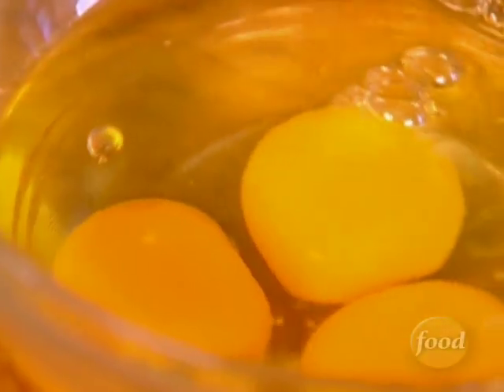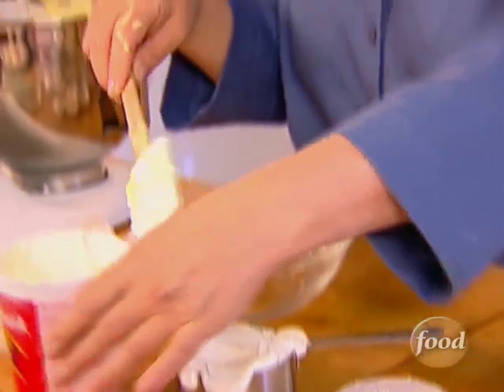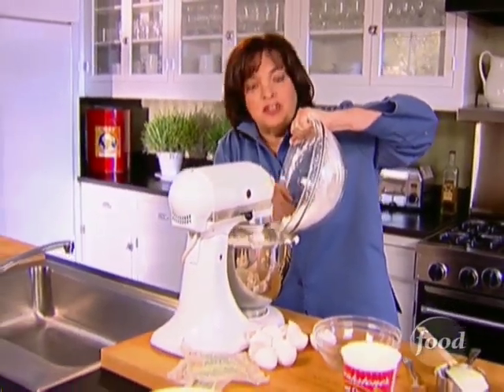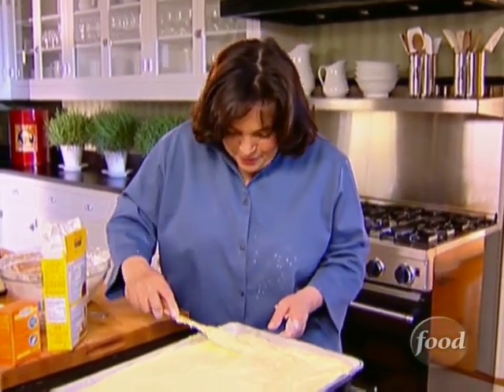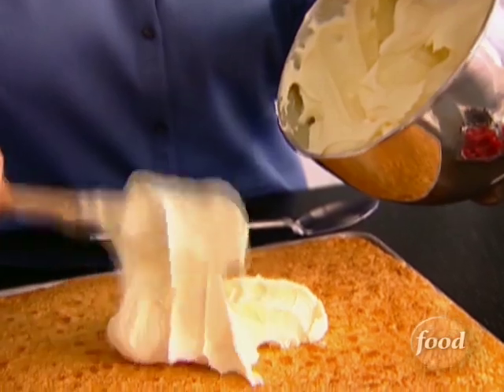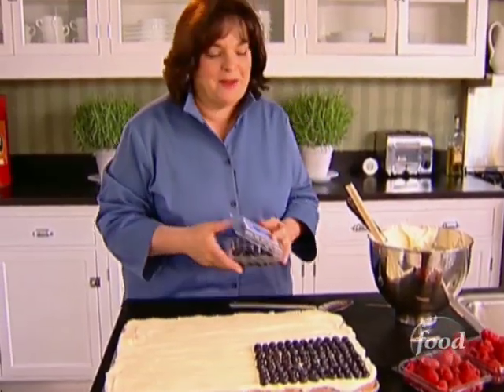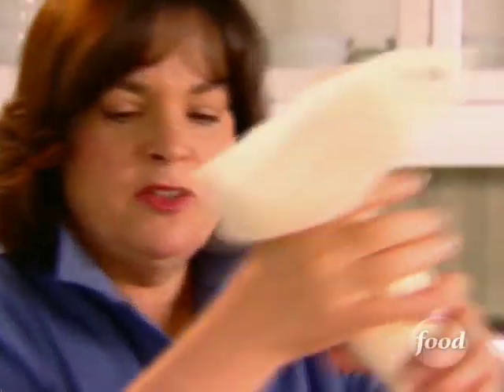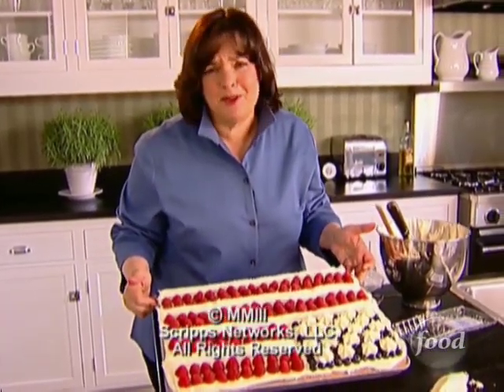How to Make Ina's American Flag Cake | Food Network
Ina bakes a sponge cake and decorates it with an all-American flag theme.   This video is part of   Barefoot Contessa show   hosted by Ina Garten . SHOW DESCRIPTION :Ina Garten knows how to entertain with simplicity, style and fun. Visit with Ina at home in the sumptuous Hamptons of New York to discover her shortcuts and strategies for make-ahead menus, fabulous food and memorable parties.